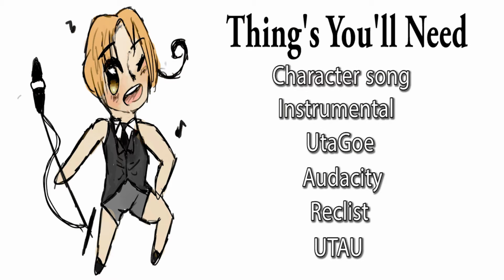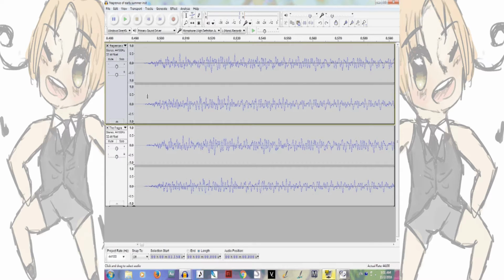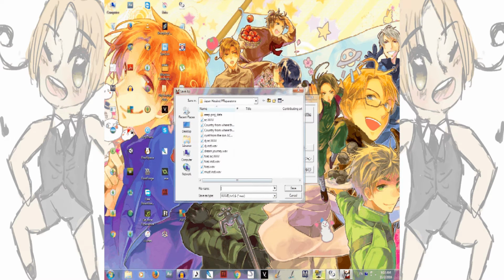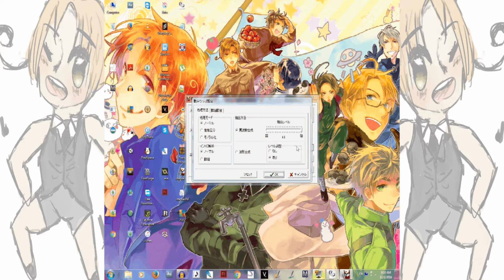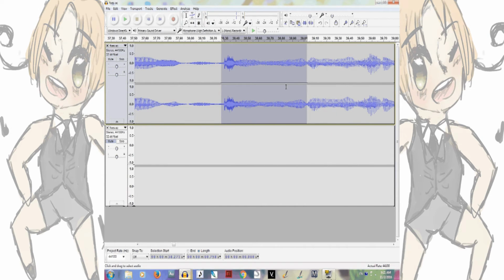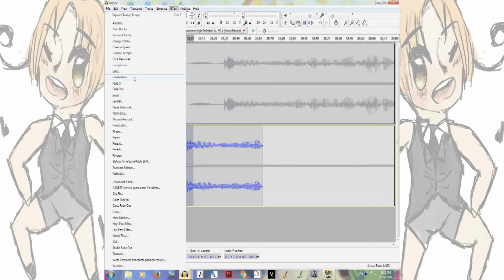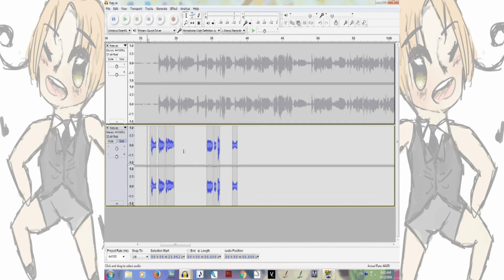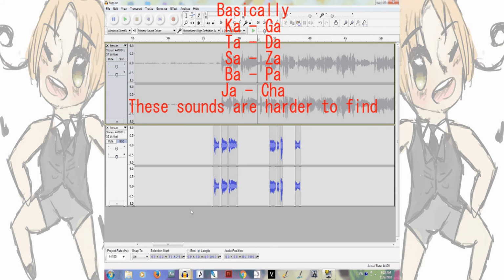✿ HOW TO MAKE YOUR OWN HETALOID ✿ (+important 2018 update pls read description)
EDIT, 2018: I HAVE CHANGED MY OPINION ON DISTRIBUTING HETALOID BANKS. FEEL FREE TO RELEASE THEM TO THE WORLD. I'VE LINKED A TUMBLR POST EXPLAINING MY REASONING, AS WELL AS WHERE I AM DISTRIBUTING MINE. I STILL WANT YOU GUYS TO CREATE YOUR OWN, BECAUSE THERE ARE SO MANY CHARACTERS AND I ONLY HAVE LIKE 5. BUT YEAH, I MIGHT MAKE A RELEASE/UPDATE VIDEO ABOUT THIS. THANK YOU!

MY HETALOID DOWNLOADS

RESOURCES:

Illustration: Me

Please don't ask me what UTAU is, that's not what this tutorial is for. If you haven't used utau before, I suggest getting acquainted with the program, via other tutorials, before jumping straight into this!

Reclist: (your better off googling an actual utau reclist, this is more just so you know which sounds are super necessary and which can probably be replaced with a similar sound)

Essential:
a i u e o
ka ki ku ke ko
sa shi su se so
ta chi tsu te to
na ni nu ne no
ha hi hu he ho
ma mi mu me mo
ba bi bu be bo
ja ji ju je jo
ya yu yo
ra ri ru re ro
wa wo
n

extras: (ONLY LEAVE THESE OUT IF YOU ABSOLUTELY CANNOT FIND THEM. and remember to alias their counterpart accordingly, or you might have a bunch of choppy spaces in your covers ahaha, for example, "ka" can be aliased to also work as "ga")
ga gi gu ge go
za ji zu ze zo
da de do
pa pi pu pe po

Y EXTRAS: ( again, these are ESSENTIAL and NECESSARY in a normal reclist, but since they can be very tricky to find when making hetaloids, I suggest you simply use the regular versions of these sounds if they are giving you a lot of trouble. For example, using "ka" for "kya" ):
kya kyu kyo
nya nyu nyo
hya hyu hyo
mya myu myo
rya ryu ryo
gya gyu gyo
bya byu byo
pya pyu pyo
sha shu sho